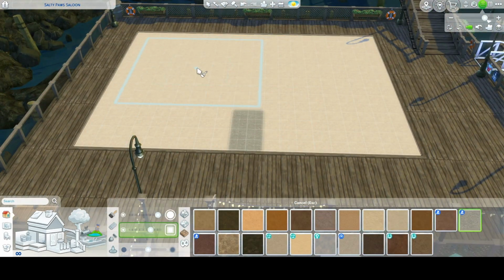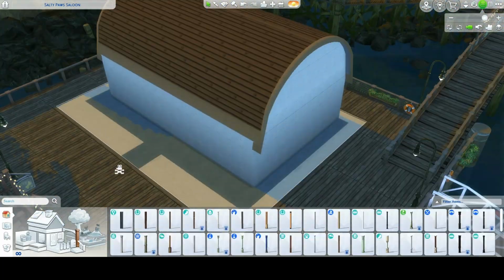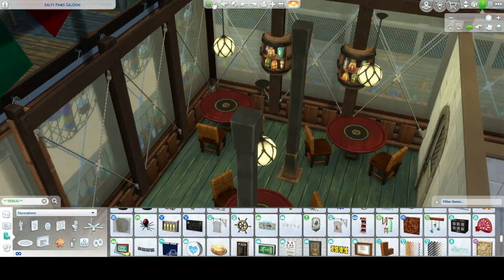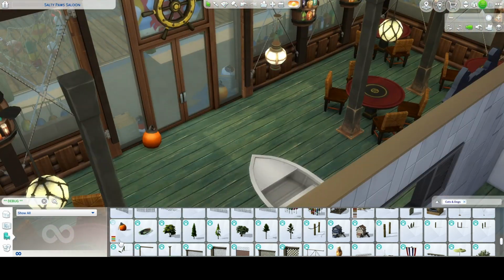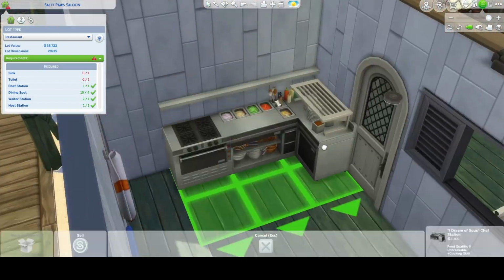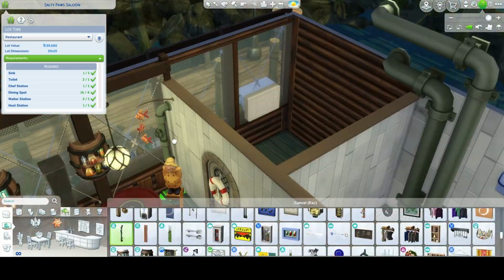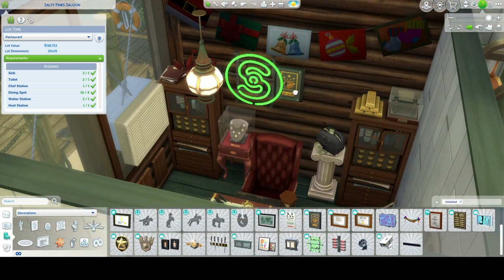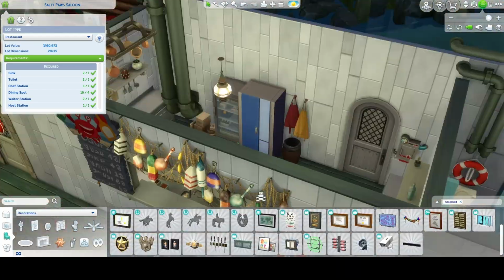Building the Krusty Krab (NO CC) - SpongeBob SquarePants Sims 4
"I'M READY!!!"
If you'd like to download any of my builds or characters you can find them on the gallery under SimmingInOz. Enjoy!